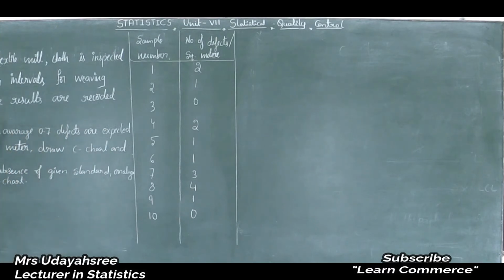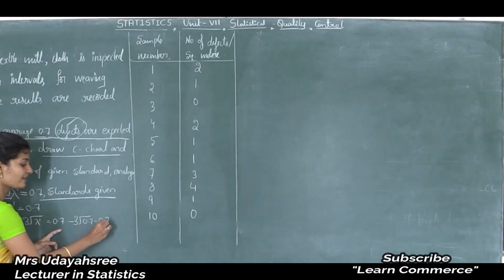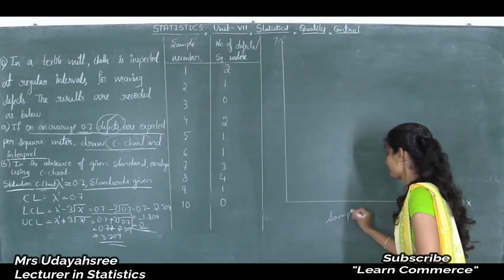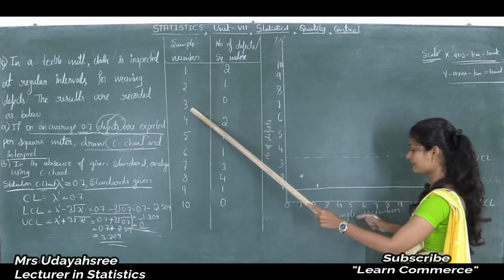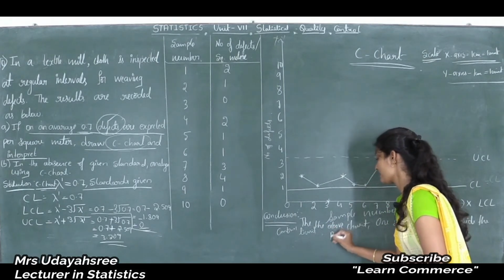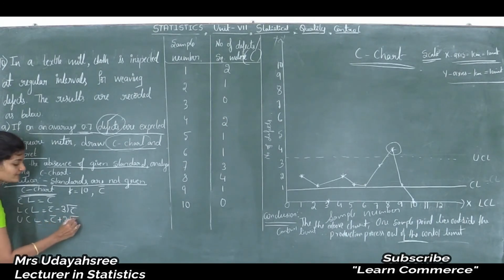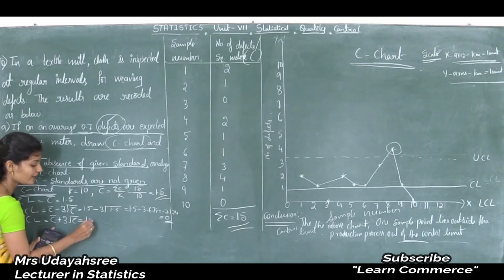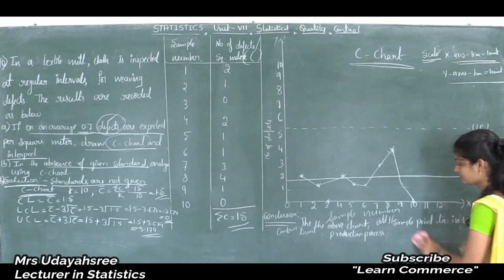Construction of c chart in Standards are given and not given | Class 12 Statistics online Class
COMMERCE: CEBA/HEBA/EBAS

SCIENCE:  PCMB/PCMC/PCMS